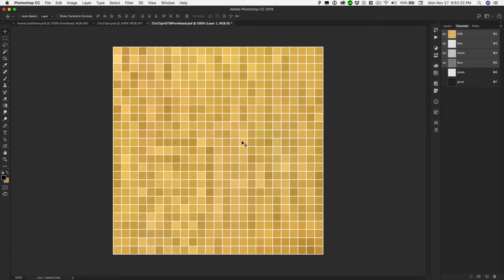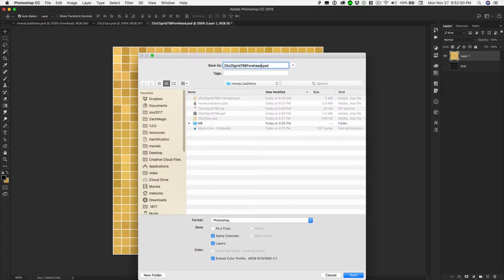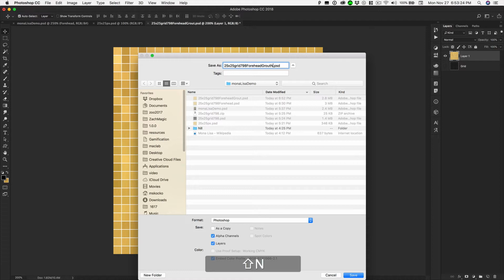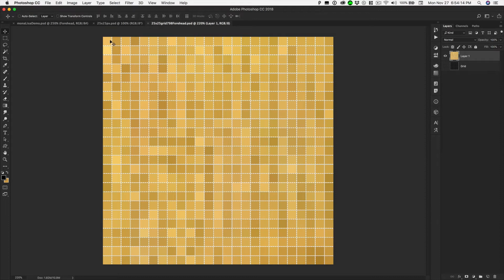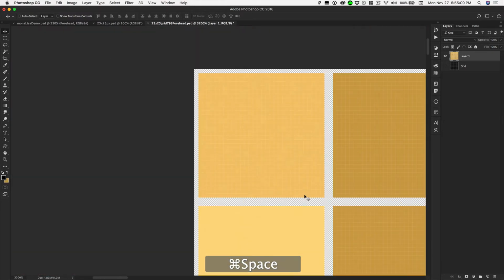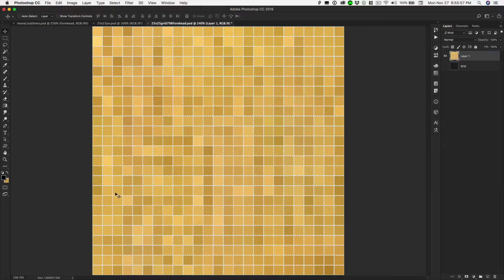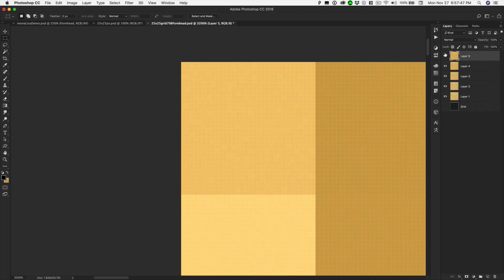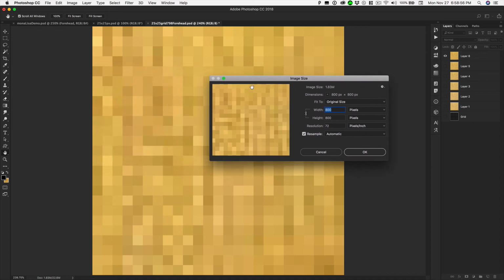MasterPixels: Look Ma, No Grout